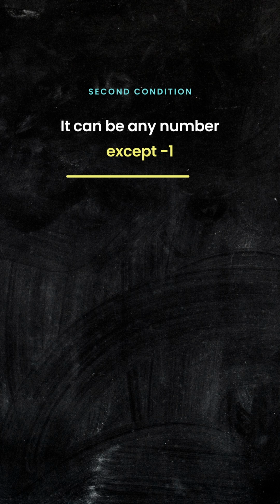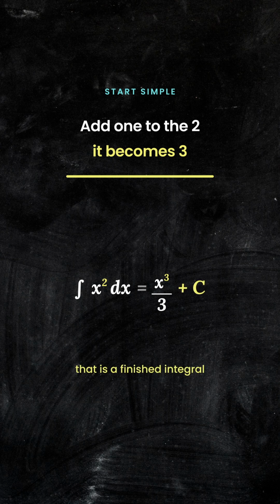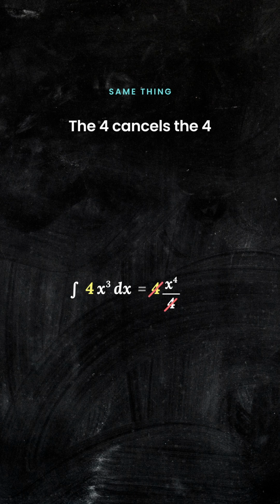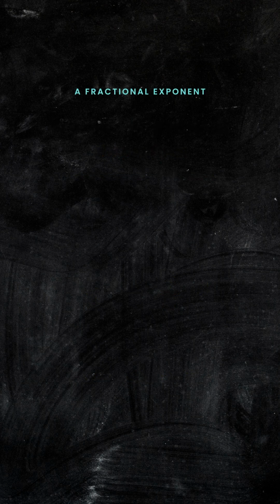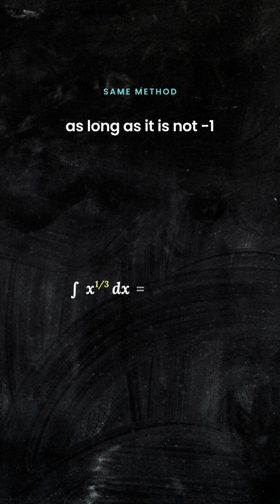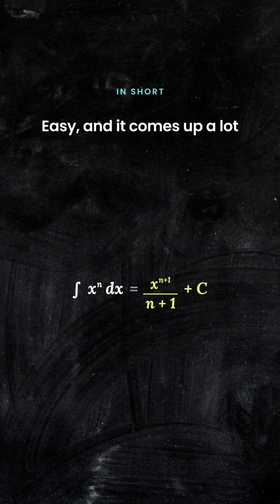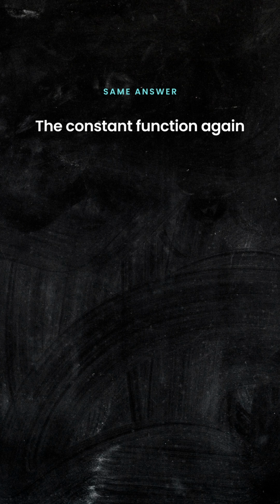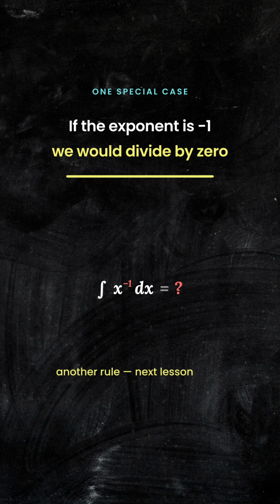The Power Rule for Integration — Every Case in 4 Minutes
Add one to the exponent, divide by the new exponent, add C. That's it — and it covers more cases than any other rule in integration.

We run every case you'll actually meet: a plain power, a coefficient out front, fractions, square and cube roots, and negative exponents. Plus the two conditions the rule depends on, including the one exponent it can never handle.

CHAPTERS
00:00 The power rule in one line
00:23 The three steps
00:28 Condition 1: x must be in the base, not the exponent
00:42 Condition 2: the exponent can never be −1
01:01 First example: x squared
01:19 With a coefficient in front — pull it outside
02:19 Fractional exponents: square roots and cube roots
02:55 Negative exponents — watch the signs
03:28 Back to the constant function, using the power rule
04:08 Why n = −1 needs a rule of its own

• Raise the exponent by one, divide by the new exponent, add C
• Any constant multiplier comes straight out of the integral
• A square root is just an exponent of 1/2 — same rule, no special case
• If the exponent is −1 you'd divide by zero, which is why ln x exists

Previous lesson: How a Function and Its Integral Are Connected
Next lesson: Why Every Integral Has + C